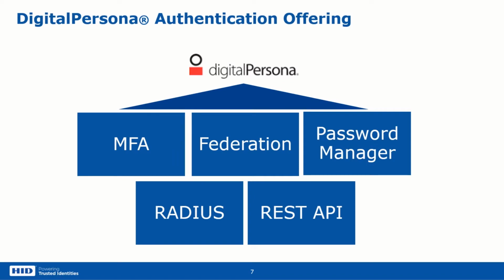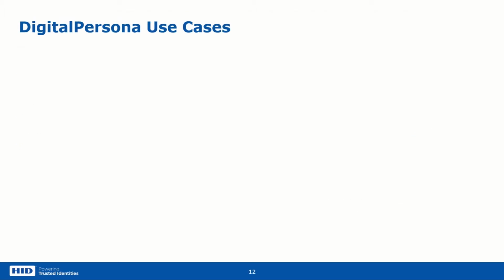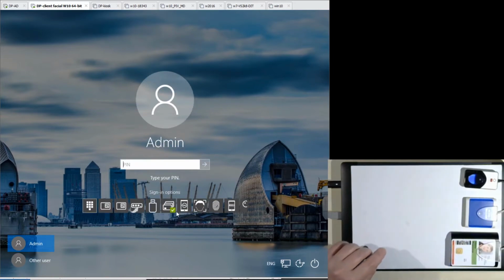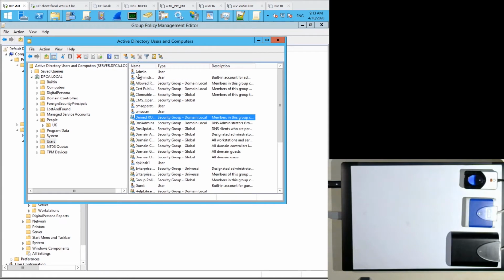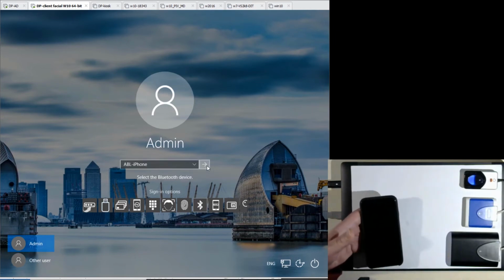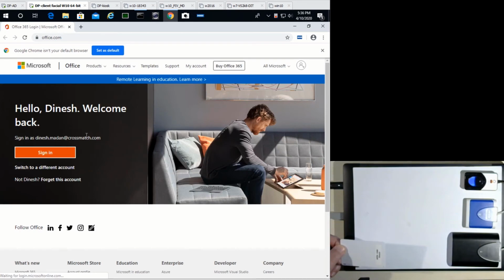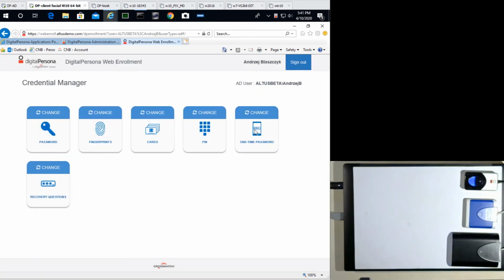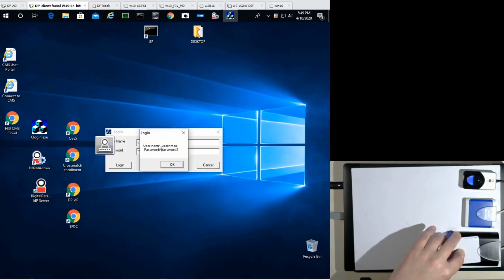Presentación y Demostración (FULL) de Licencias HID DigitalPersona (Inglés) - EMACS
Asegurar el entorno de TI a partir de datos, infracciones y otros accesos no autorizados se ha elevado a la preocupación de nivel directivo para la mayoría de organizaciones. En este resumen de la solución, se mirarán los desafíos y obstáculos en torno a la implementación de fuerte
autenticación para organizaciones de todos Tamaños. El enfoque principal estará en la autenticación multifactor para Microsoft® Office 365™ y su impacto en la organización.

La autenticación multifactor de DigitalPersona transforma la forma en que los ejecutivos de TI protegen la integridad de la organización digital yendo más allá de la autenticación de dos factores. DigitalPersona, la solución ofrece a los ejecutivos de TI con visión de futuro la capacidad de implementar el conjunto óptimo de autenticación, factores para proporcionar a los usuarios un inicio de sesión de Windows® rápido y seguro, así como acceso VPN, web, móvil y aplicaciones en la nube.

¡Somos EMACS!